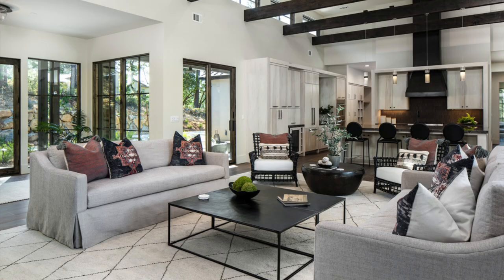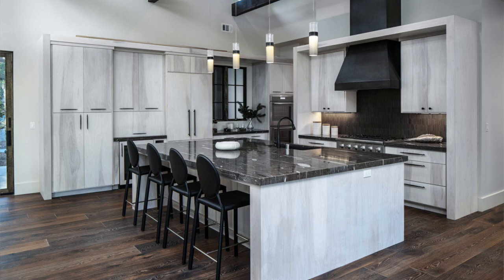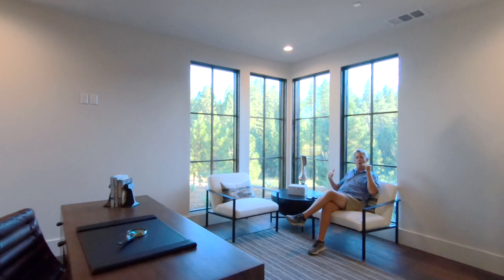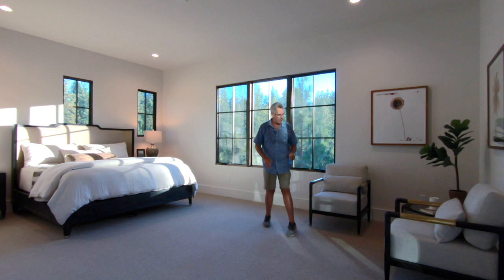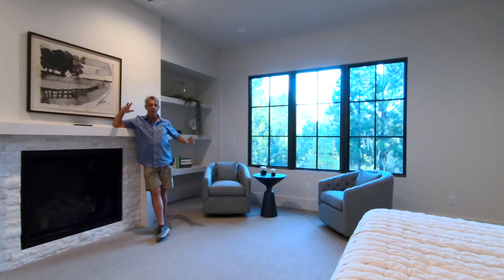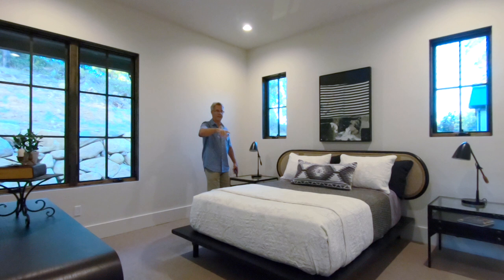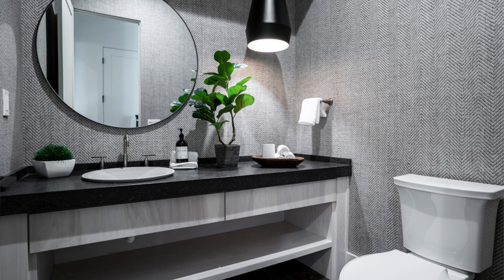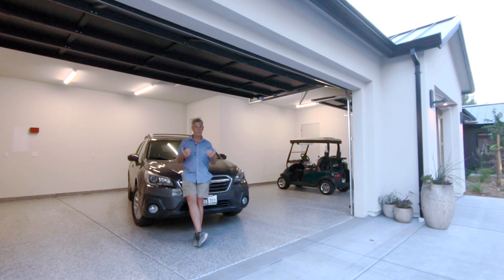What I look for when photographing a beautiful home for Real Estate Photography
What do I look for when photographing a beautiful home?
This video will go through many of the things I think about when photographing any home especially this $2.5M New Home Build. Attention to detail will be key.
I take you step by step / room by room and discuss everything so you will be successful on your next home shoot.

Rich Baum 360 Pano Tutorial now available.
I recently developed a full tutorial taking you step by step through my entire 360 panorama workflow.

Longest running Real Estate Photography Podcast!!!

Real Estate Photography, Real Estate Photography Tutorial, Real Estate Photography Editing Tutorials, Real Estate Photography Gear, What’s the best camera for real estate photography, How to photograph a home, Basic Real Estate Photography, Window Pull in Darken Mode, Photoshop Editing Tutorials, Real Estate Photography tips & tricks, Sony a7III, Tilt Shift Lens Tutorials, Lightroom Editing Tutorial, Photoshop Editing Tutorials,

What's in Rich Baum's Real Estate Photography Kit?
Manfrotto 3046 tripod.